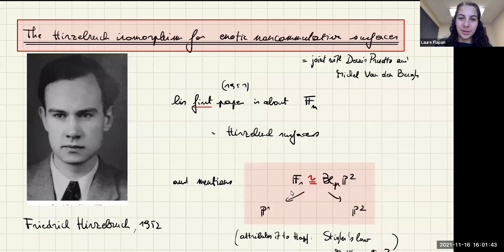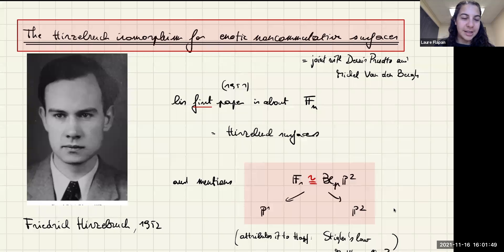Pieter Belmans (Luxembourg): The Hirzebruch isomorphism for exotic noncommutative surfaces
The isomorphism between the first Hirzebruch surface and the blowup of the projective plane in a point is a well-known result, due to Hirzebruch. From a numerical classification of Grothendieck groups of rank 4 which behave like the Grothendieck group of a smooth projective surface we expect the existence of exotic noncommutative surfaces, which are surfaces not obtained via deforming commutative surfaces. There exist two constructions: one as an asymmetric noncommutative P^1-bundle (due to de Thanhoffer--Presotto), one as a fat point blowup (joint work with Presotto). I will explain how a Hirzebruch isomorphism for these two families of surfaces exists as an equivalence of (derived) categories, and how this is related to some very classical geometry of linear systems. This is joint work with Dennis Presotto and Michel Van den Bergh.